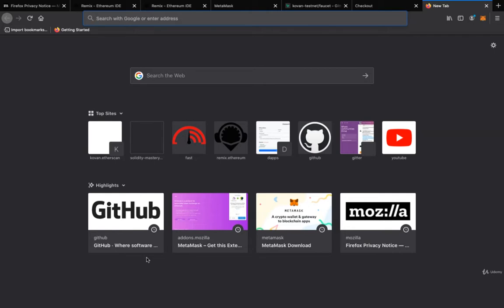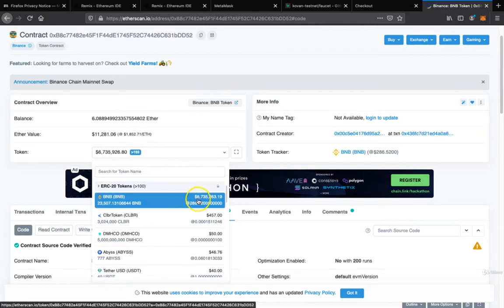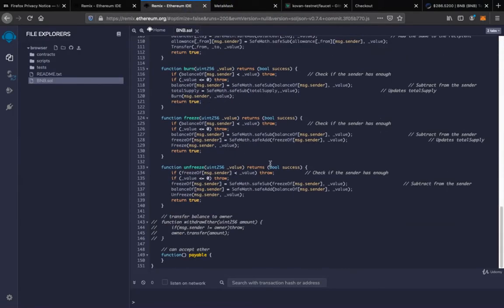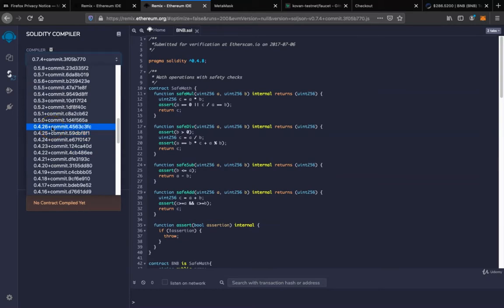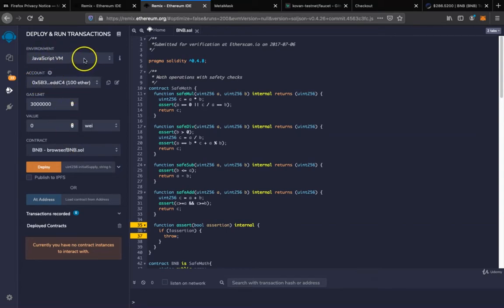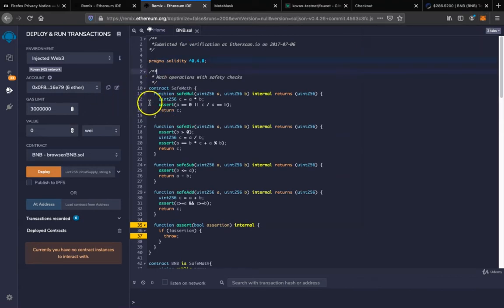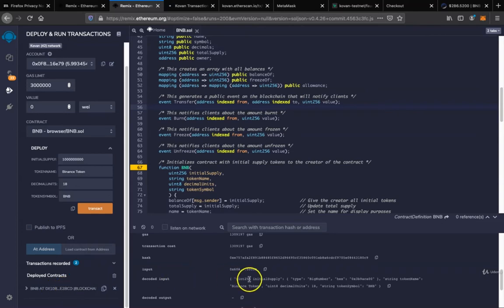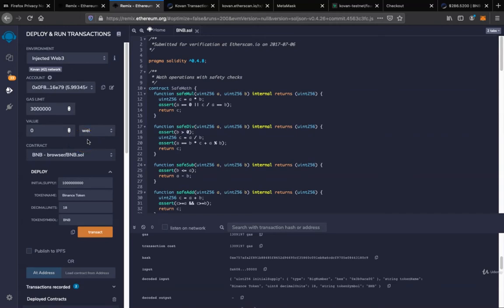12 Deploy an ERC20 Token on Kovan Network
Build a payment channel that allows an e-commerce website to accept cryptocurrency payments via ERC20 Tokens. e.g BNB & COMP

- By the end of this course you have built your first decentralized application
- Deployed an ERC20 Token on the Ethereum The Kovan Test Network
- Have gained a good basic grasp on building Dapps
- How to connect your Dapps with Metamask using Ethers.js
- How to interact with a smart contract from a UI